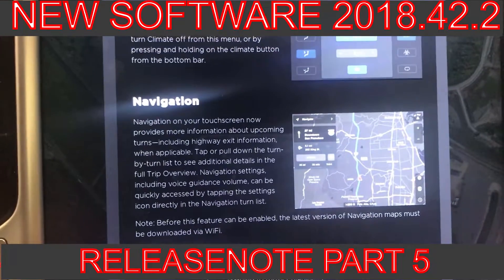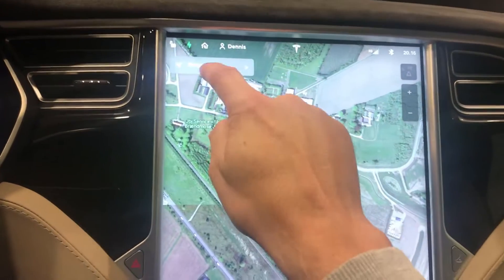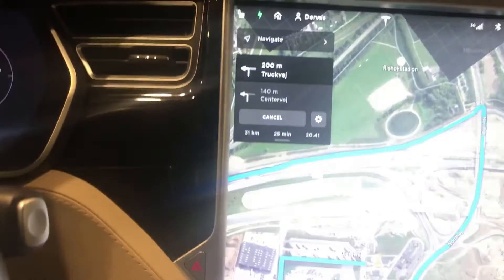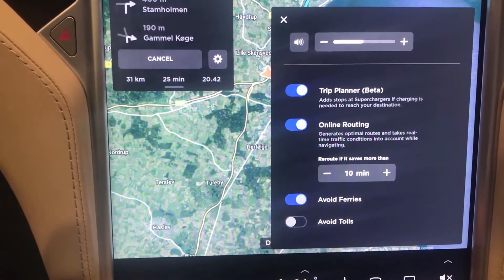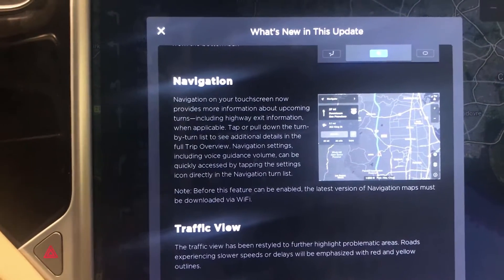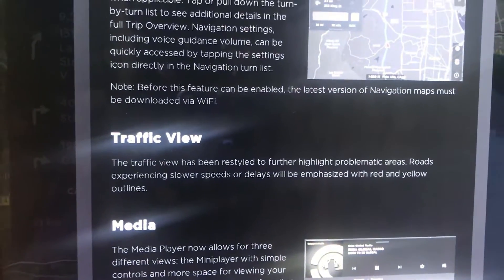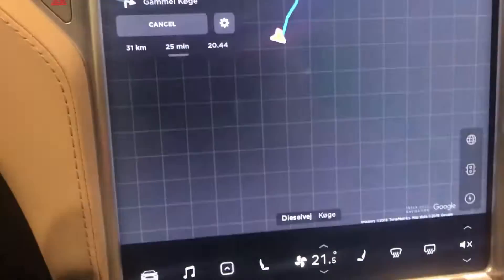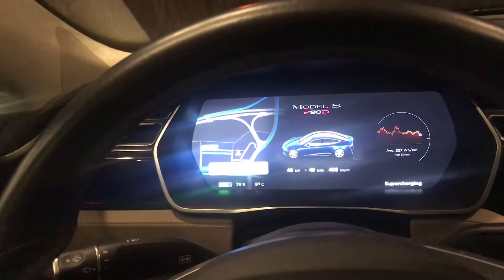Tesla new software update BIG update to ver 9 2018 42 2 ReleaseNote Part5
Best Regards Tesla Mortensen